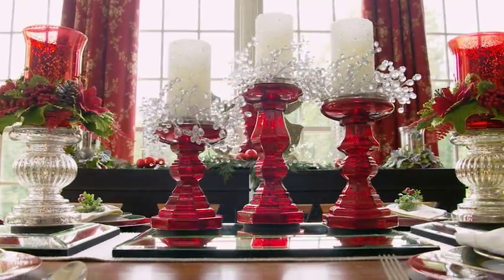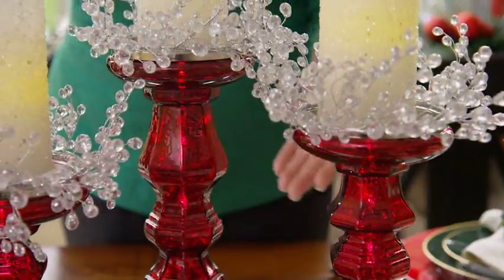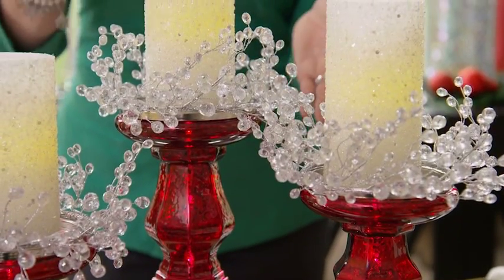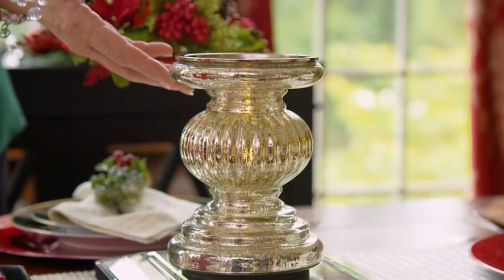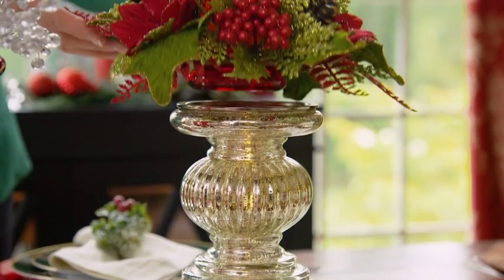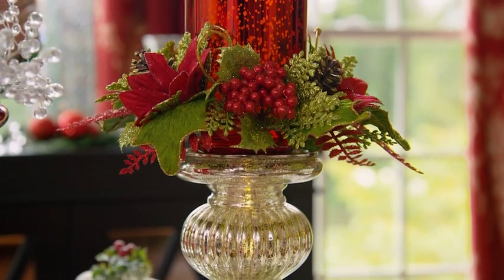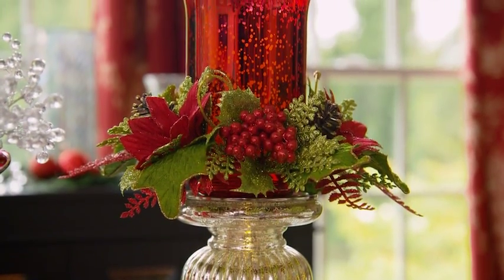An Elevated Look for Your Holiday Dining Table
Add sparkle and shine to your holiday dining table